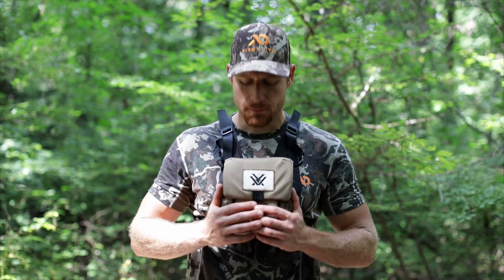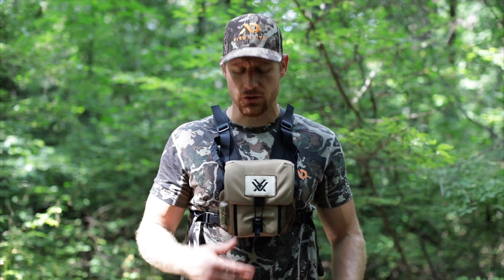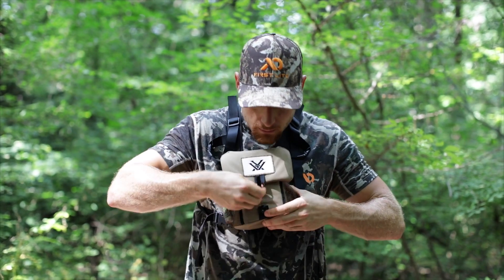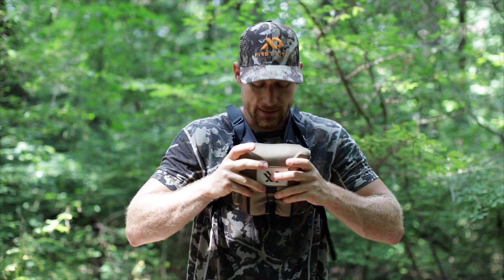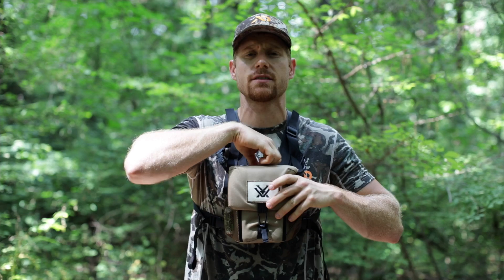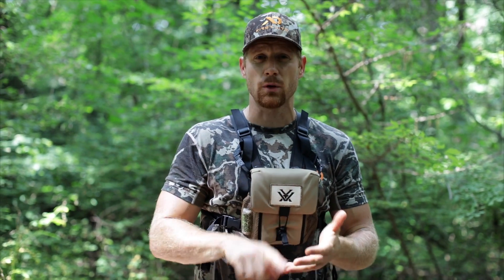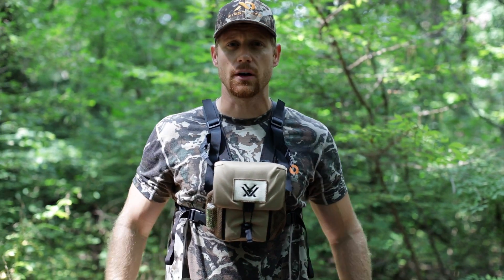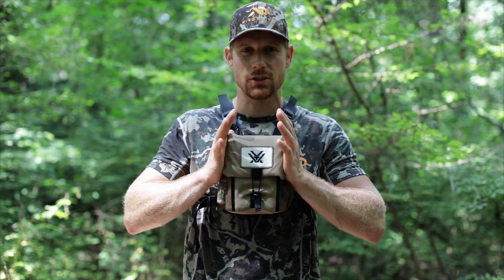Vortex GlassPak, My Two Cents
Really quick look at the Vortex GlassPak bino rig.